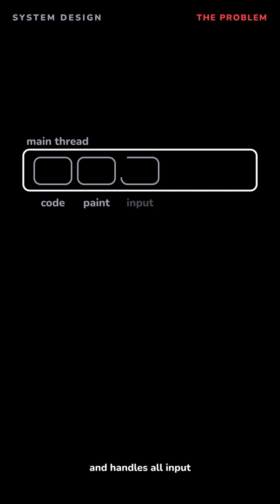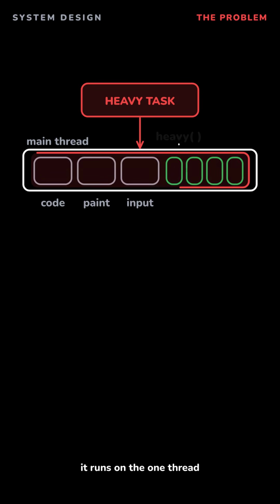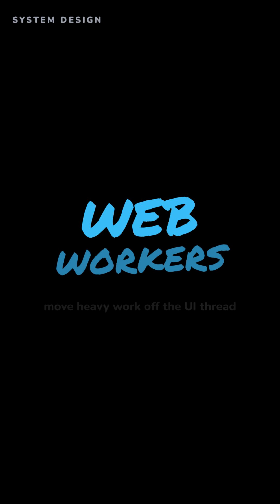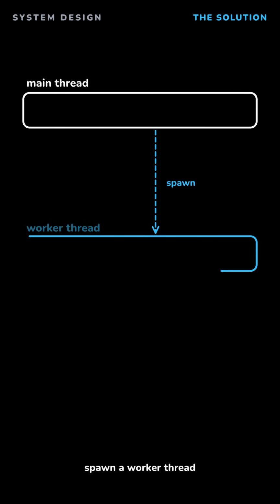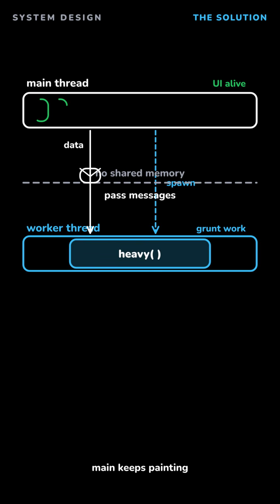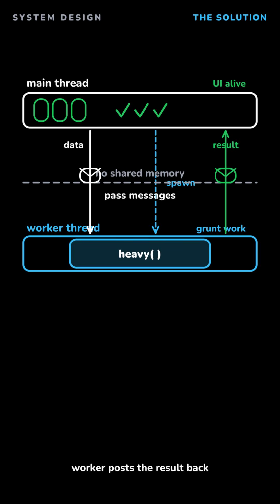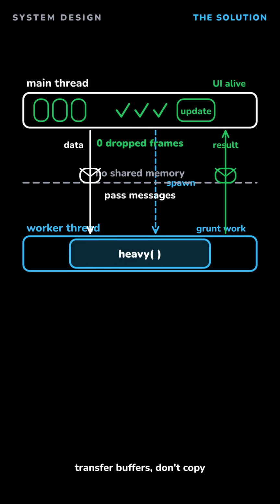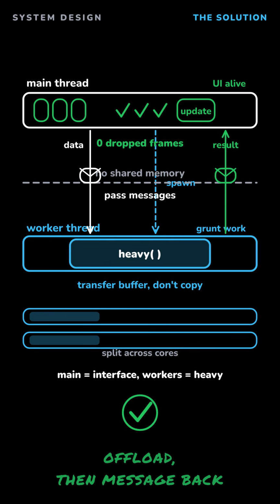Web Workers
A short explainer of web workers.